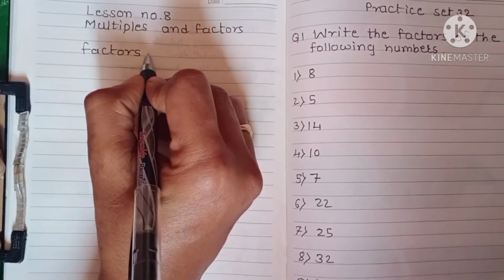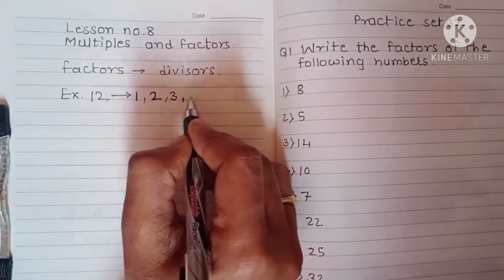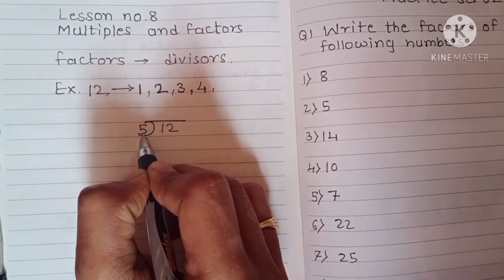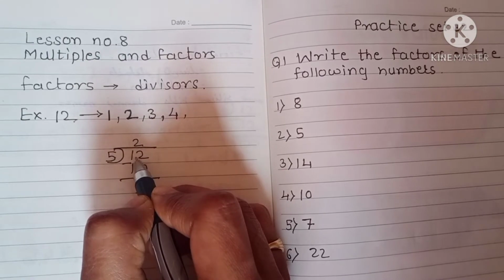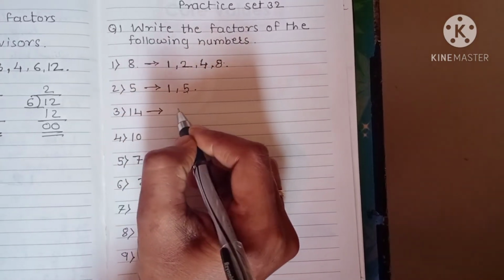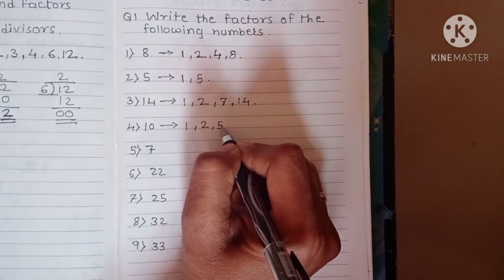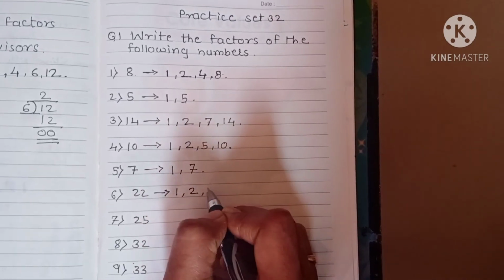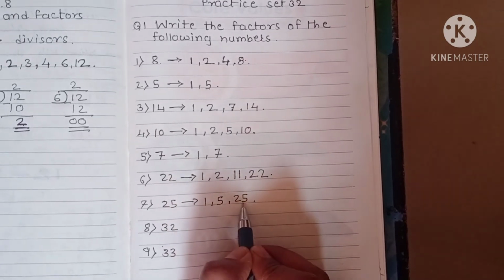SSC board (Maharashtra) 5th Mathematics chapter 8 Multiples and Factors practice set 32